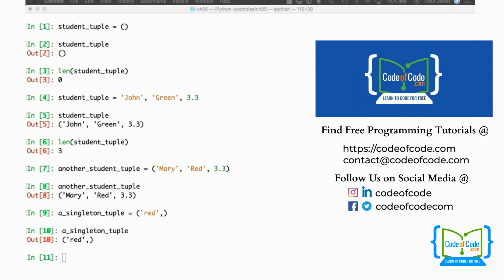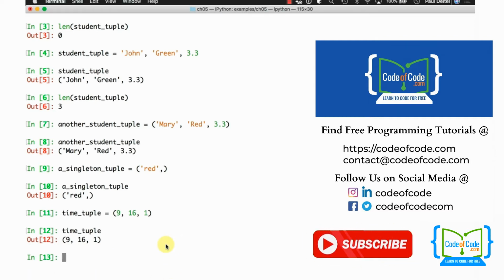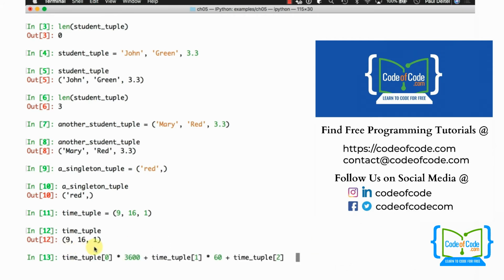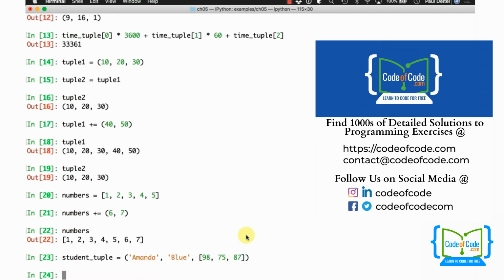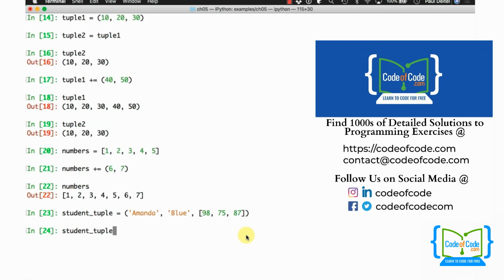Learn Python | Chapter 05: Sequences: Lists and Tuples Ep.2: Tuples | CodeOfCode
In today's episode, we'll discuss the topic, ''Learn Python | Chapter 05: Sequences: Lists and Tuples Ep.2: Tuples | CodeOfCode''